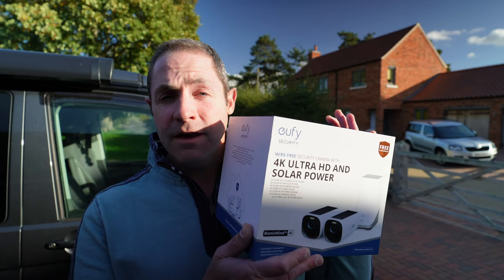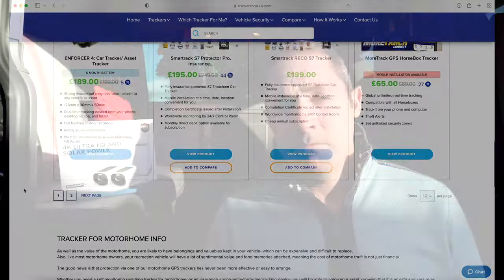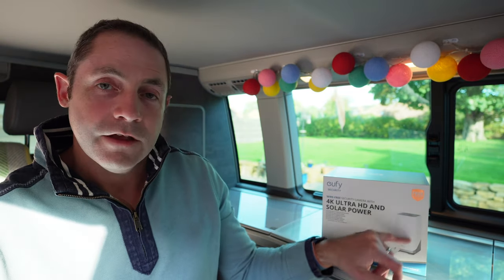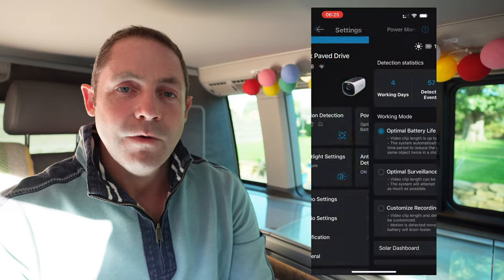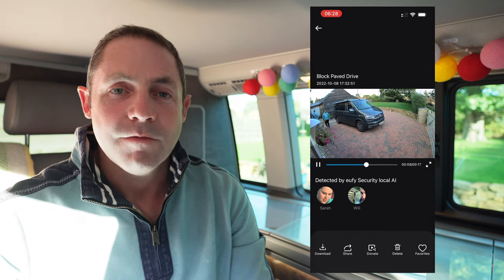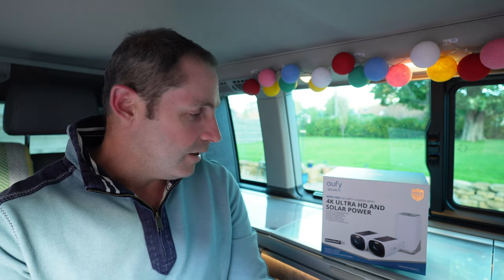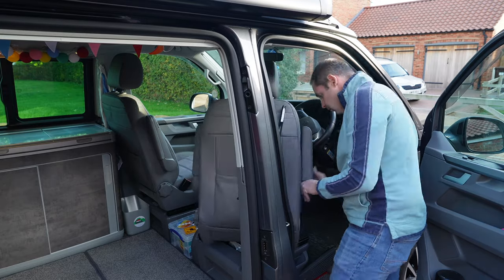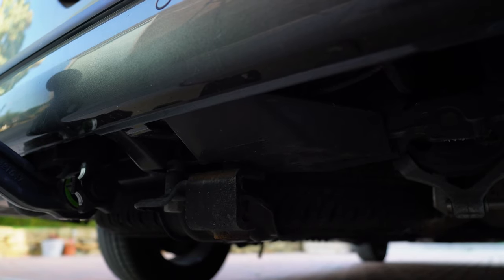8 Campervan & Motorhome Security Options featuring the new EufyCam 3 (S330) !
We get asked a lot about what security options there are for looking after your campervan and motorhome. In this video we’ve gathered together a host of products and thoughts for you to consider.

We’re pleased to be testing the brand new Eufycam 3 (S330) solar powered camera system too, which really is excellent.

EufyCam:
eufyCam 3 (2-cam kit), with HomeBase 3
🇬🇧 UK: Get £40 off on eufyCam 3 & eufyCam 3C at eufy.com

🇺🇸 US: Use $50-off-code "EUFYCAM4K" on eufyCam 3 at both Amazon and eufy.com; also applicable to eufyCam 3C on eufy.com, valid until Oct. 15.

Keep a look out for our other new videos coming to the channel soon and a *BIG* thank you to all of our wonderful subscribers - we have been blown away by how many of you are now following what we are doing. We can’t wait to share more content with you.

Take care, sit back and grab yourself some California Time !

Timecodes
00:00 Intro
01:11 1 - Trackers
02:18 2 - Alarm System
03:26 3 - EufyCam 3 Home Security Cameras
10:53 4 - StopLock & DiscLock
11:27 5 - Turn Seats Round
12:05 6 - Gates, Driveway Posts
13:23 7 - SpareSafe
14:10 8 - Locking wheel bolts
14:29 Outtro